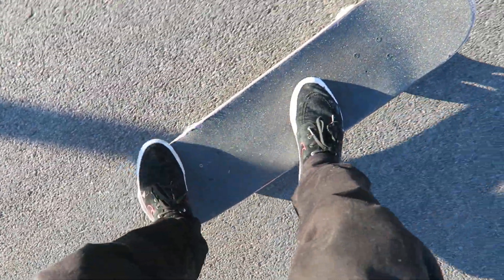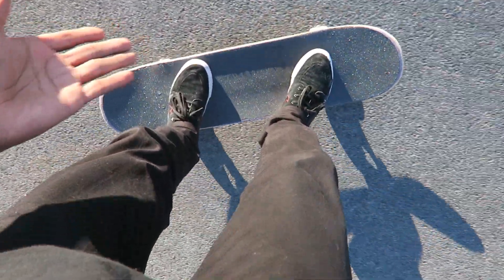THE PROPER WAY TO TRE FLIP!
hopefully this helped you guys learn tre flips!

SOCIAL MEDIA'S